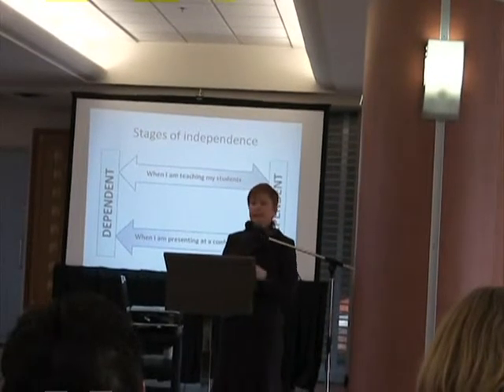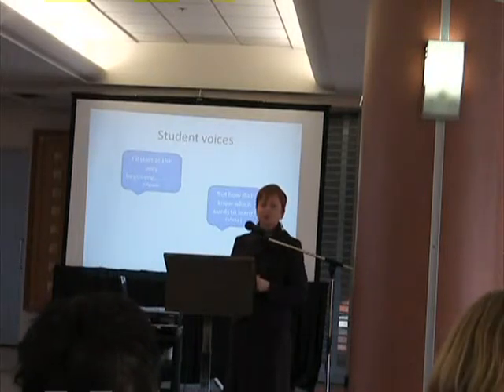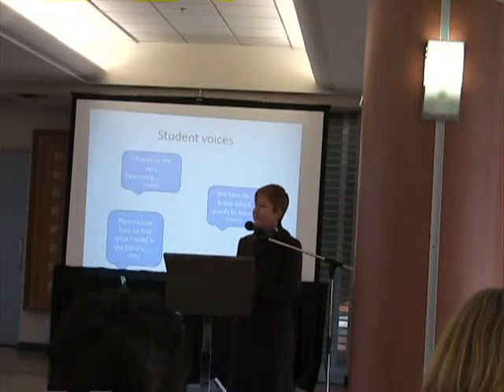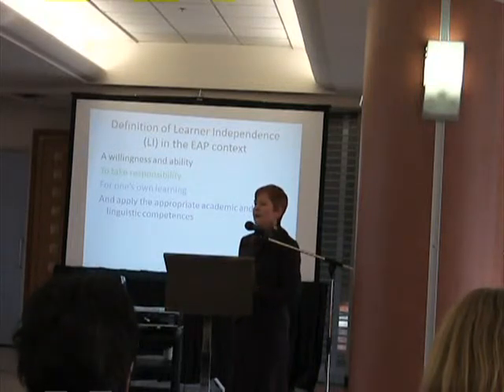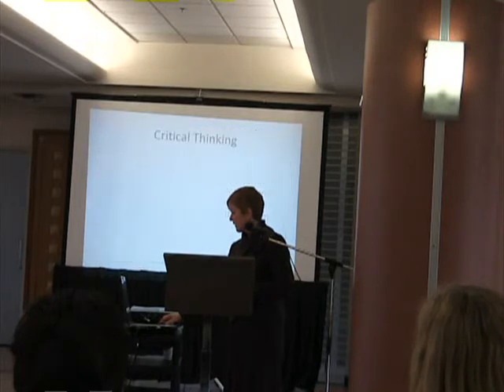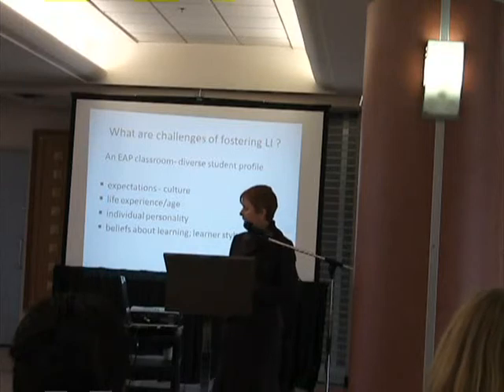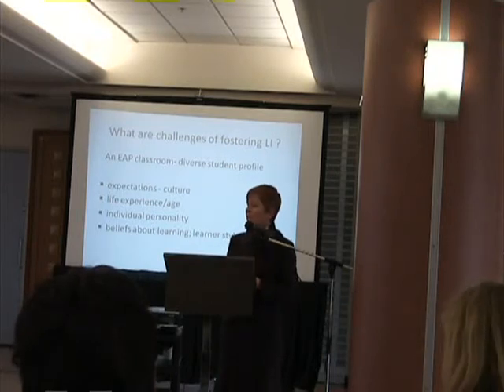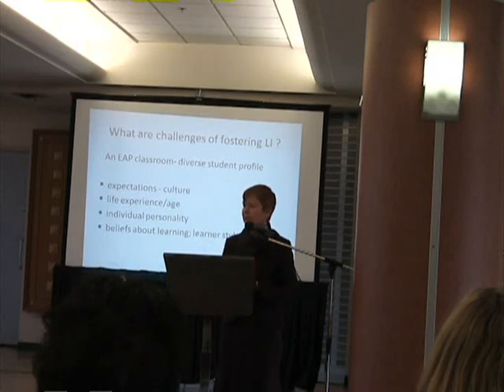Fostering Learner Independence in an EAP Environment, Part 3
On November 20th, 2009, Joan McCormack of the University of Reading delivered the plenary at English Central's first Anti-Conference Conference. Joan teaches at the University or Reading and has authored two books in Garnet Education's English fo Academic Study Series: Extended Writing and research Skills, and Speaking & Pronunciation. For Joan's powerpoint presentation (or for more information about English Central generally or our conference specifically), please visit us at englishcentral.net